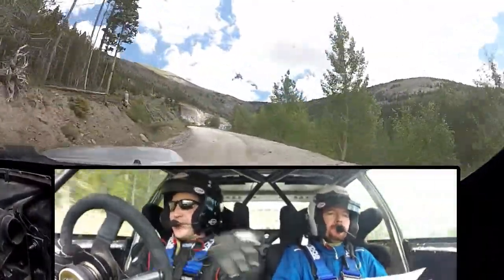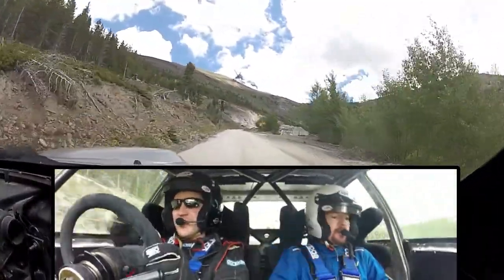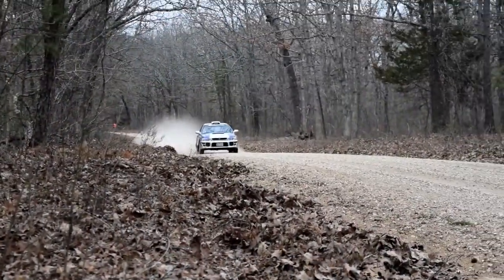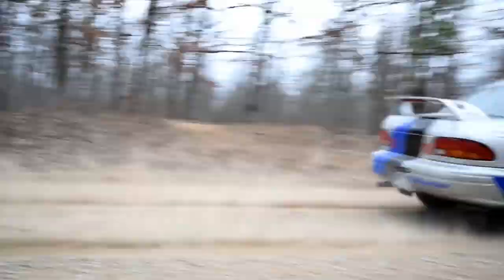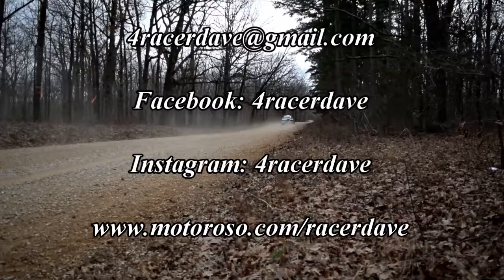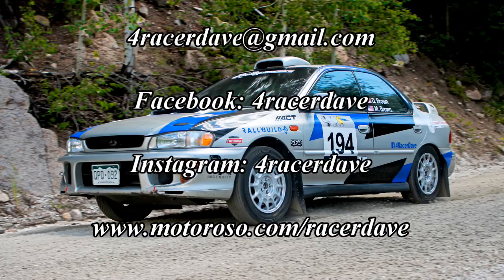Monarch Mountain Hill Climb Racing 2017 - CHCA, Rally Lite #194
After two months of healing and rebuilding from the Temple Canyon Hill Climb crash, we're back!! This event was really intended to just be a shake down run before Rally Colorado later in the week but we took home the win! It was a great way to get back in the swing of things.

The Racer Dave channel was created to help share information, get people involved in auto racing, and share some exciting race videos.  Most auto racers like to be secretive about what they're doing but I want to share everything I can to help people get started and be successful. Although I have a long history of racing bikes and motorcycles, I didn't start really getting involved in auto racing until 2014 when I started just riding along as a passenger in rallycrosses. In 2015 I started co-driving in rallys and dual entering a buddies car in rallycrosses. By 2016 I was hooked and decided to dive in head first and build my own full on rally car! I found the advice of pros was interesting but usually not the perspective I was looking for as a newby.

I hope to see you out at the races!